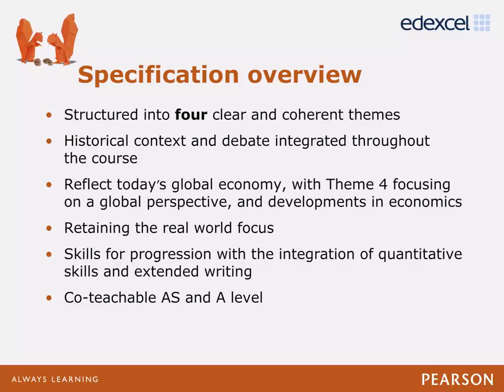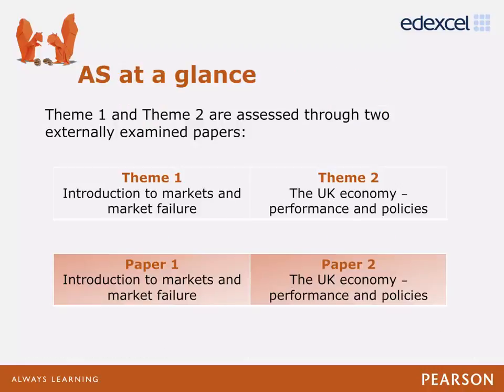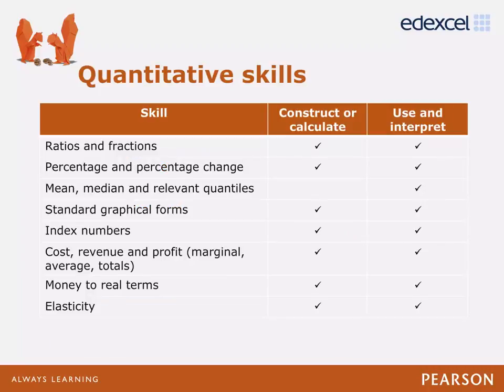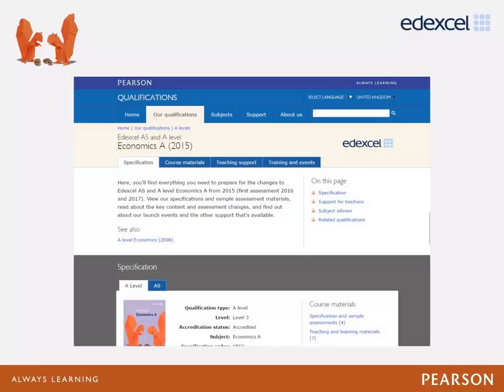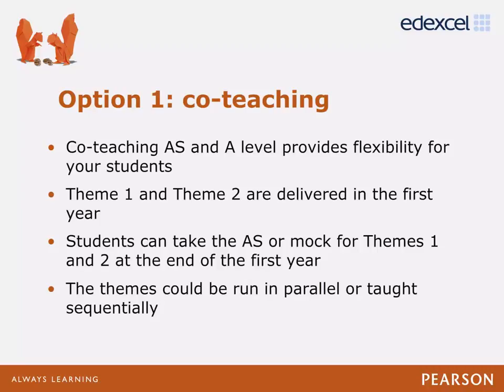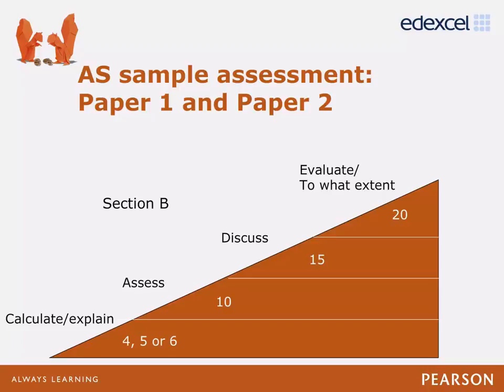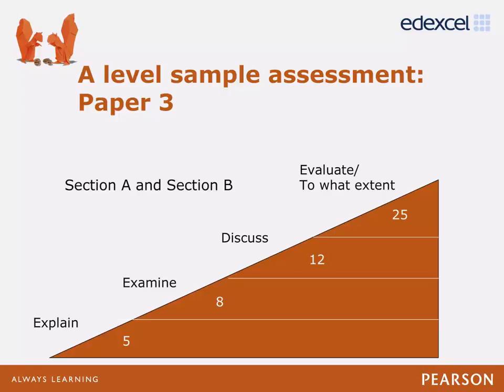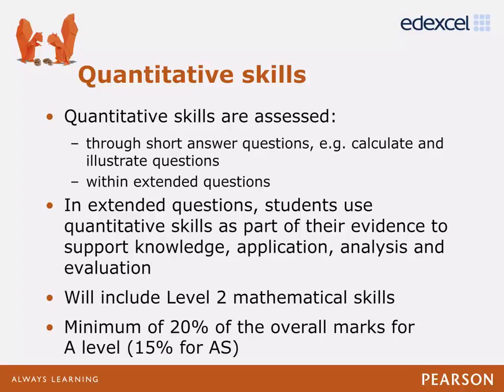Delivering Pearson’s new AS and A level Economics A specifications from 2015 (Pre-recorded Event)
This pre-recorded will support you in delivering the new Pearson Edexcel AS and A level Economics A specifications for first teaching from September 2015.

You will receive an overview of:
- The new AS and A level specifications
- The support available
- Co-teaching and planning delivery approaches

This pre-recorded event looks at the new AS and A level Economics A specifications for first teaching from September 2015.

Pearson has reviewed the format and content of all its training events to ensure the security of its examinations cannot be compromised.